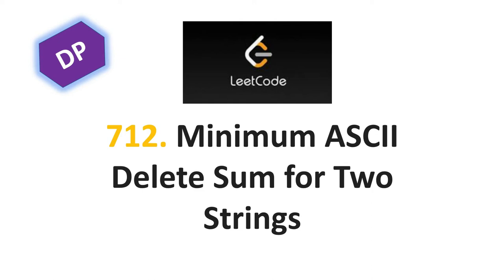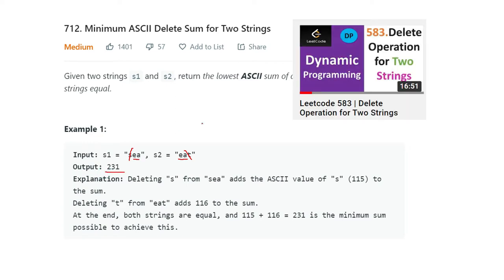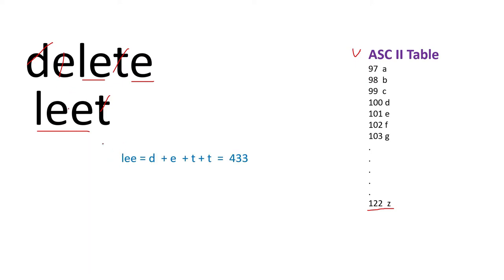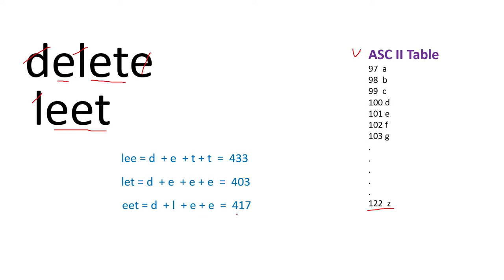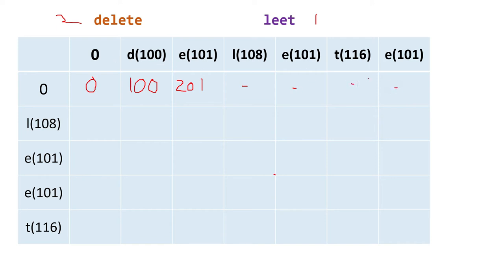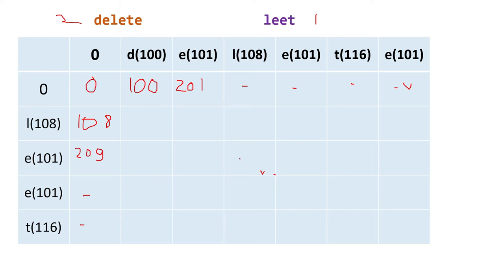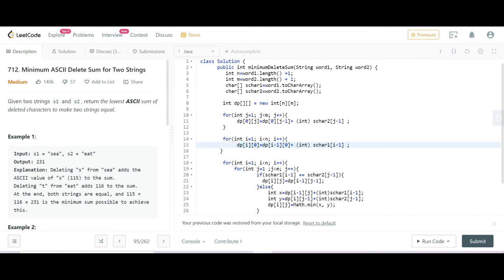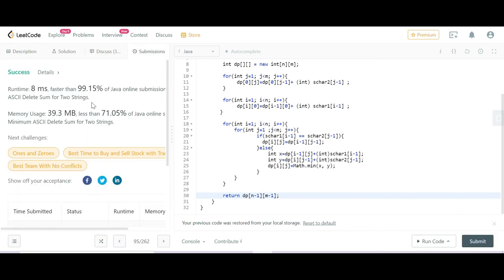Leetcode 712 | Minimum ASCII Delete Sum for Two Strings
Time and Space complexity : O(mn)
m = length of first string
n= length of second string